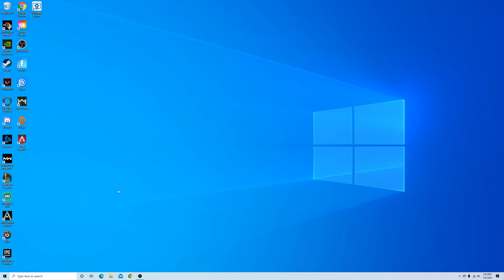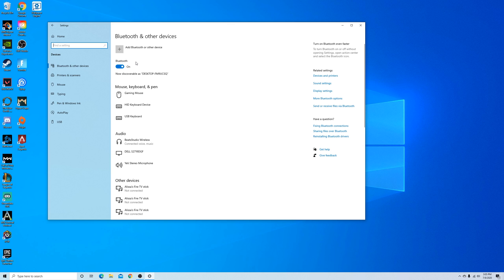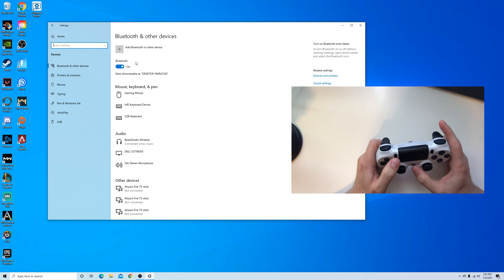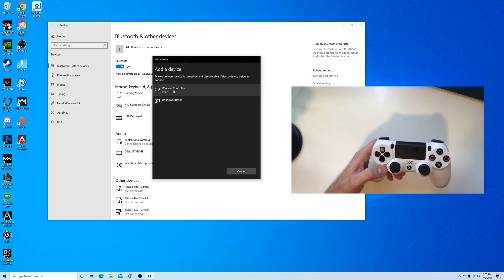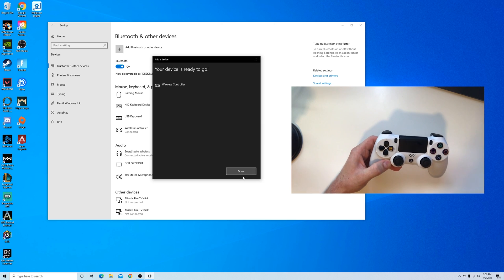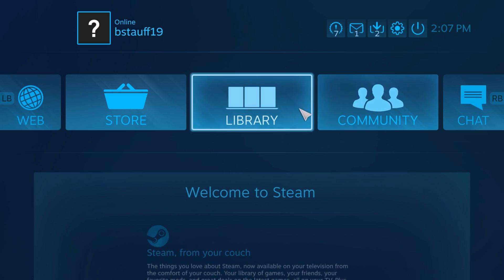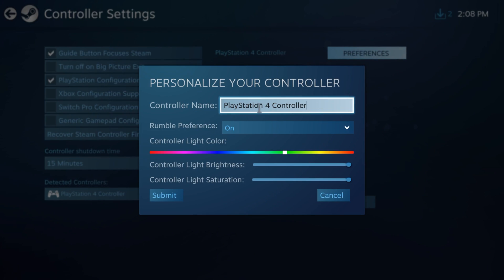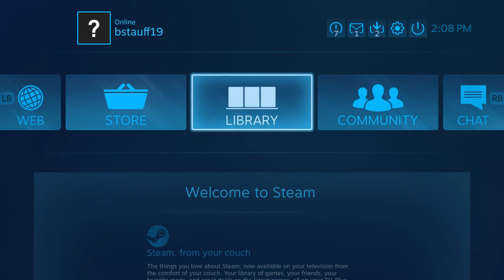How to Connect PS4 Controller to PC [Easy Method]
To connect your PS4 controller to your PC. You'll need to turn on the controller and have it availably for bluetooth syncing. Then you'll need to go into the settings of your PC.

In this video, I outline the steps of how to connect your PS4 controller to your PC in a few simple steps.

On your PS4 controller, you'll need to hold your PS button and the share button down for a few seconds, until your controller starts flashing white. Then your controller is ready to be synced to your PC via bluetooth. The next step is going into your settings, clicking on your devices and then clicking on add bluetooth devices.

In that menu you should be able to see your PS4 controller and click on it to sync it to the PC.

After the controller is wirelessly connected to your PC. You need to make sure that the settings in any of your games enable your PS4 controller to be used. In Steam, I had to go to the settings to enable PS4 configuration.

Now you've connected your wireless PS4 controller to your PC. If there are easier steps, please drop them in the comments below.